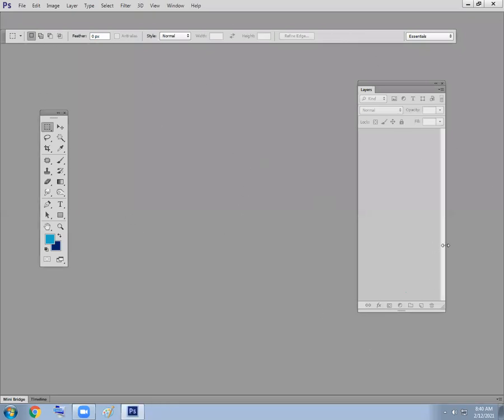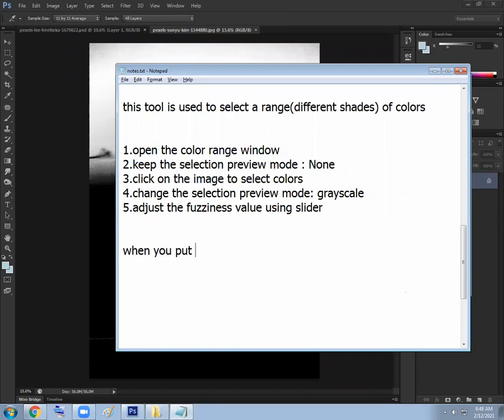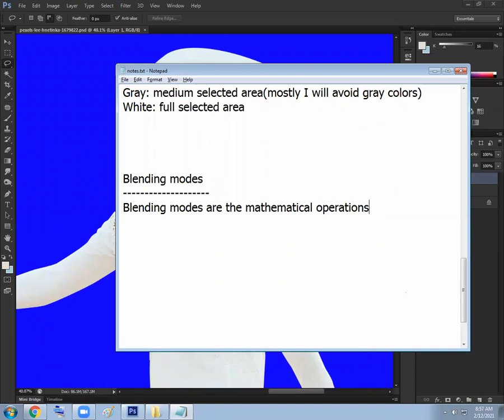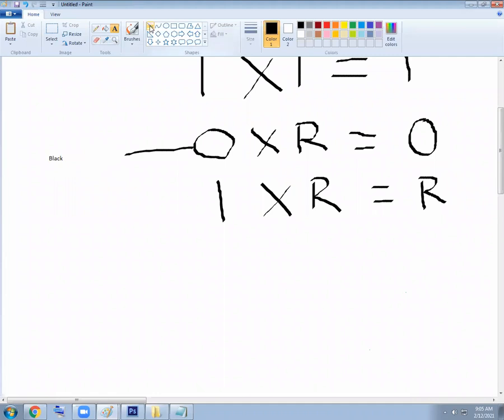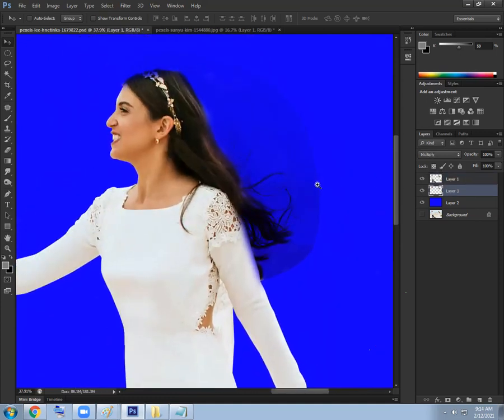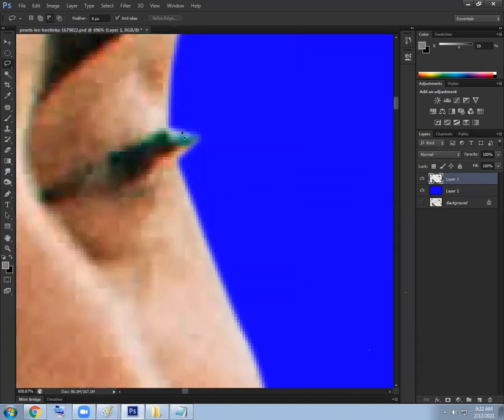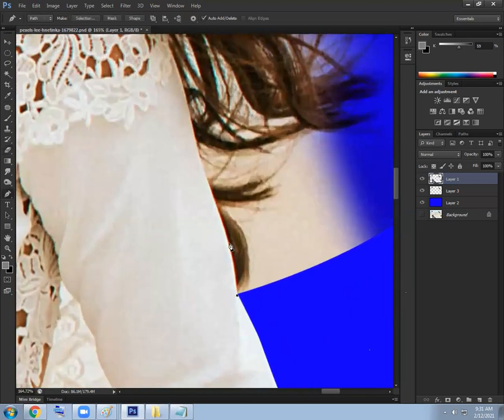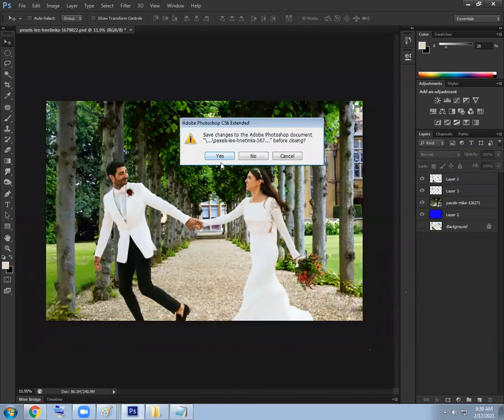12 FEB Photoshop Class 8 30 9 30